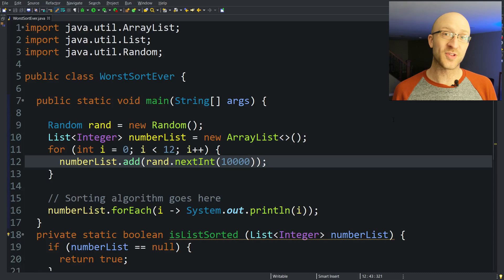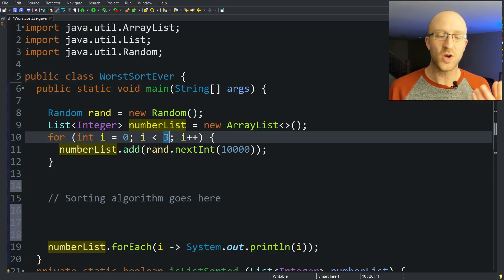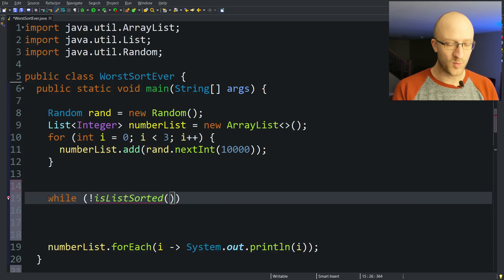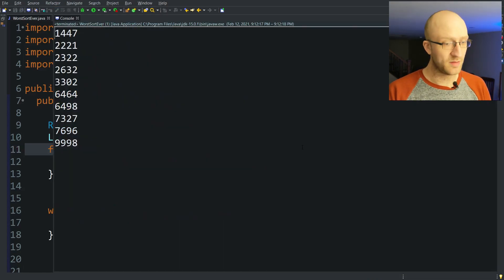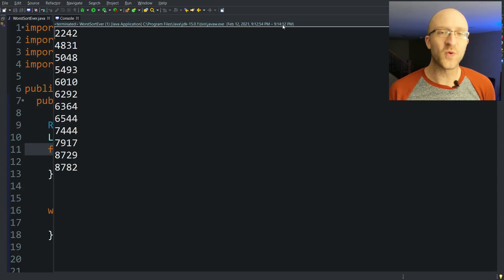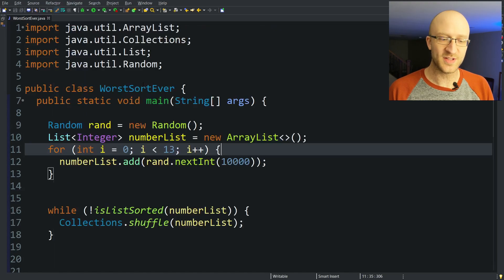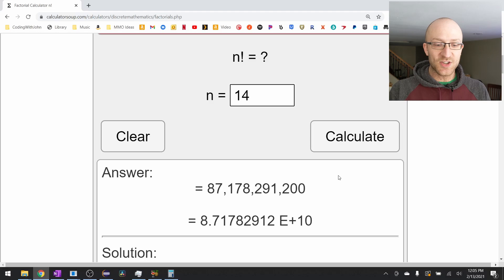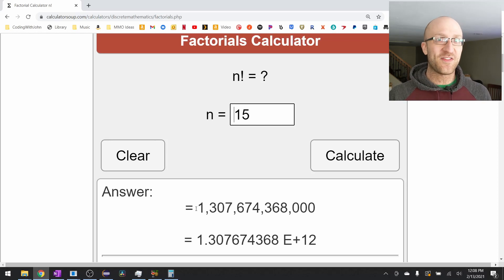Worst Sorting Algorithm Ever? Let's Try Bogosort in Java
Let's try out Bogosort in Java! One of the worst but most entertaining sorting algorithms in the world.
Full source available HERE, if you want to do this to yourself
Also called random sort, permutation sort, slow sort, stupid sort, shotgun sort, shuffle sort, or even derp sort. This algorithm is widely regarded as one of the world's worst, most ridiculous sorting algorithms.

But it's a lot of fun to create, and super easy!

This is a beginner friendly Java coding lesson tutorial, where we'll create a full Java program that sorts a list of numbers using Bogosort, one of worst sorting algorithms ever, in Java.

Hey, I'm John! I'm a Lead Java Software Engineer who has been in the industry for more than a decade. I love sharing what I've learned over the years in a way that's understandable for all levels of Java developers.

📹Phone I use for recording:

🎙️Microphone I use (classy, I know):